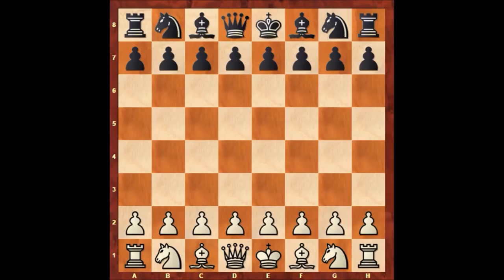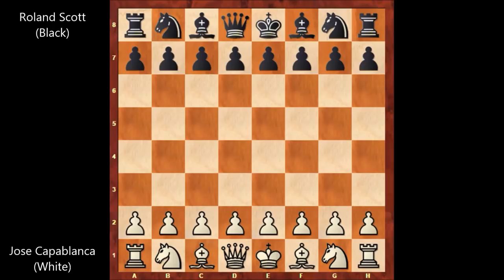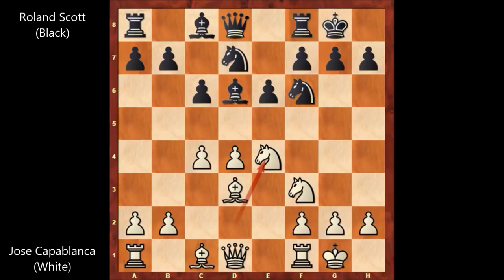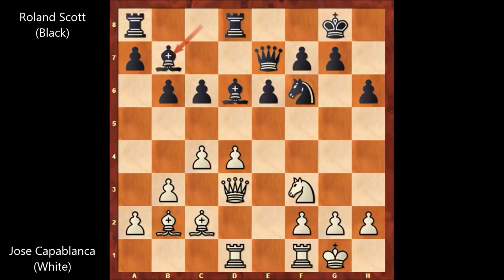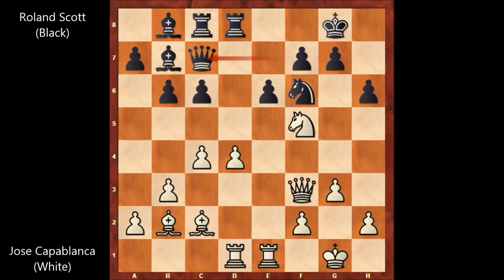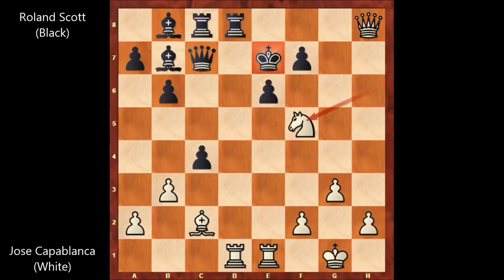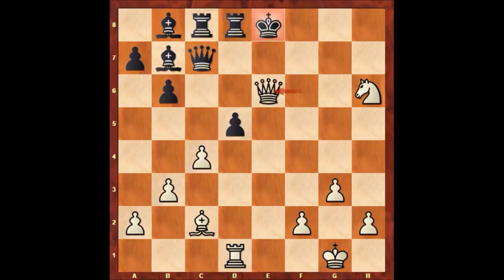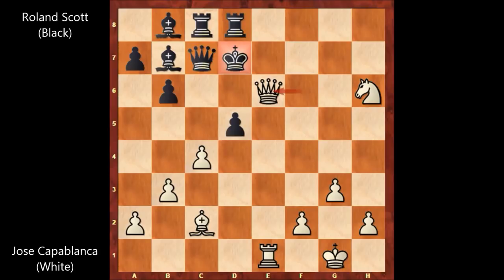Jose Capablanca vs Roland Scott - Hastings (1919) #4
Roland Henry Vaughan Scott (Black)

Hastings (1919), Hastings ENG, rd 6, Aug-16

Semi-Slav Defense Quiet Variation